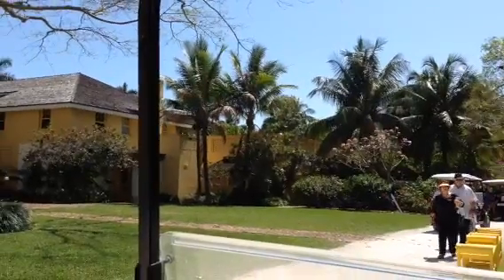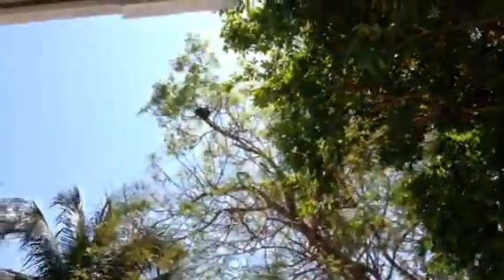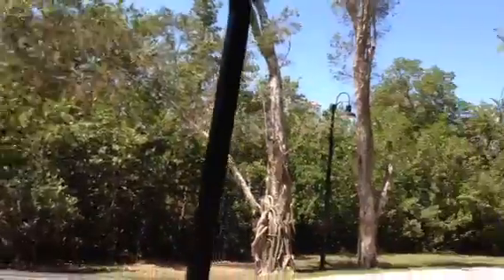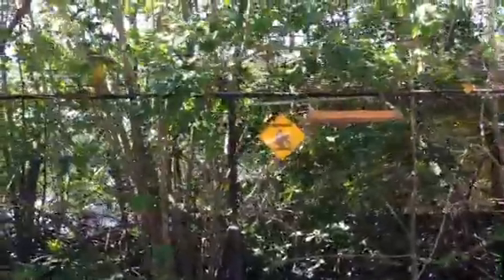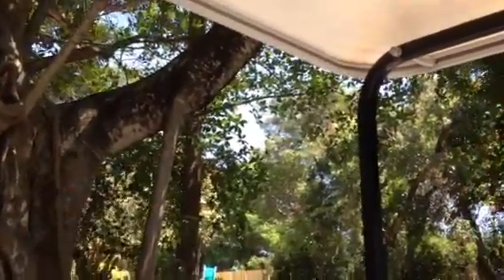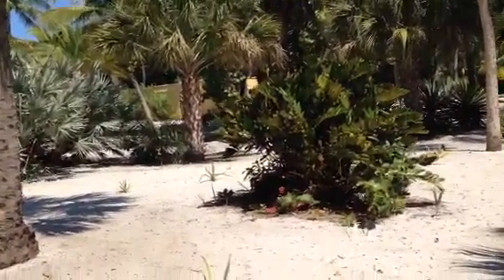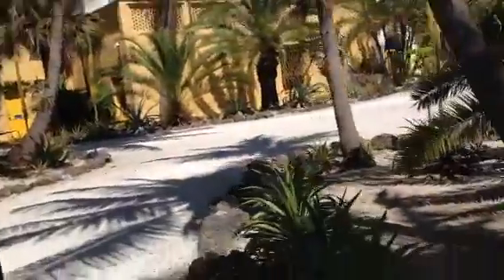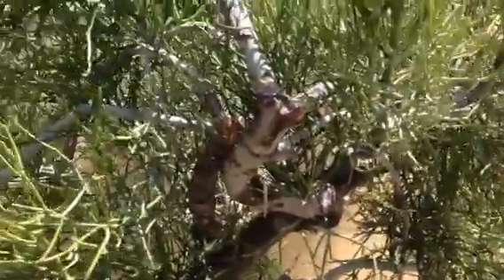Lele's Travelogue :Bonnet House-Garden tour part 2